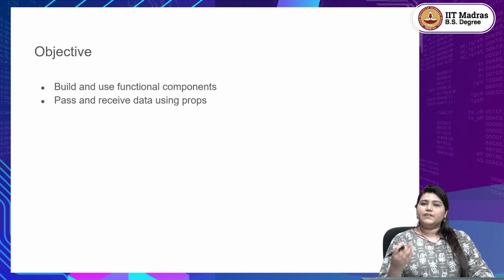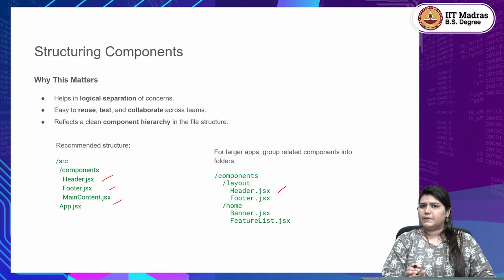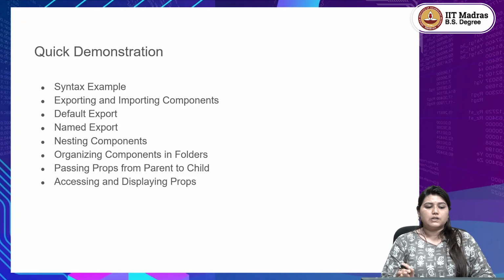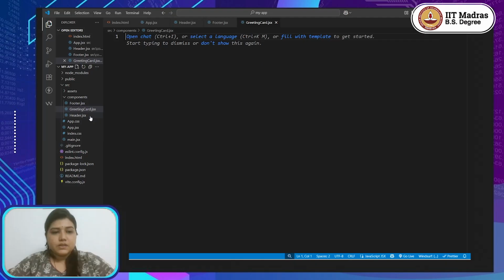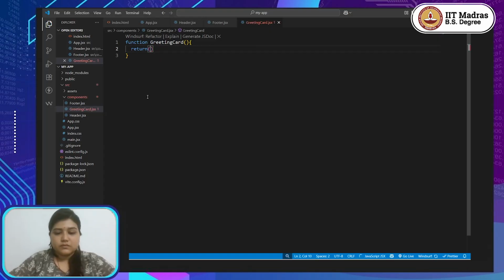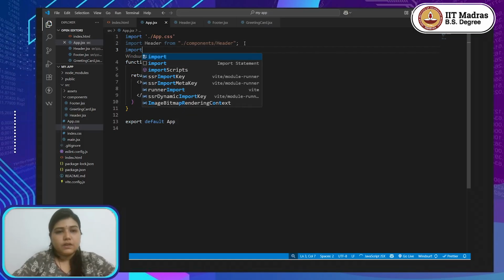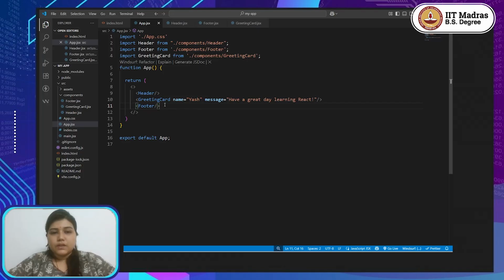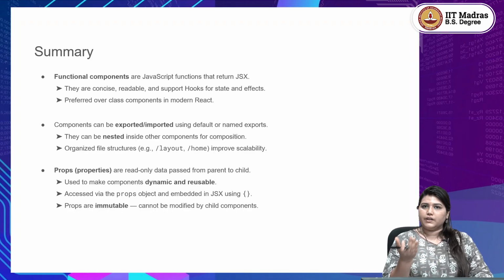46 Functional Components & Props